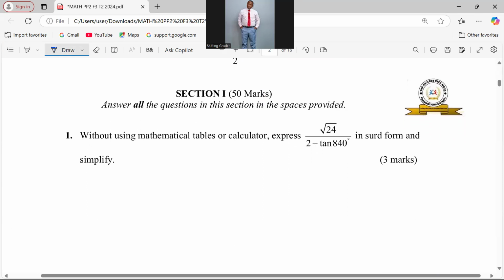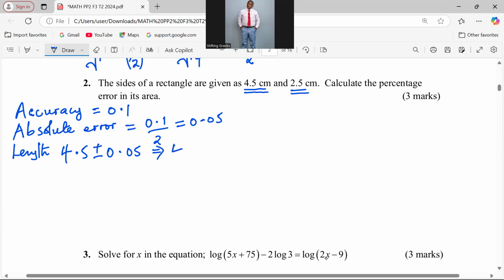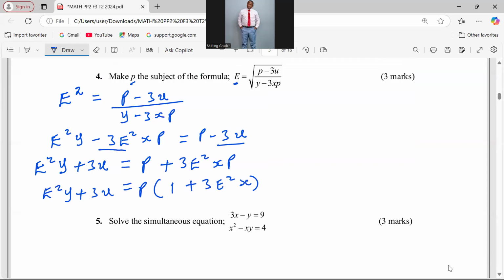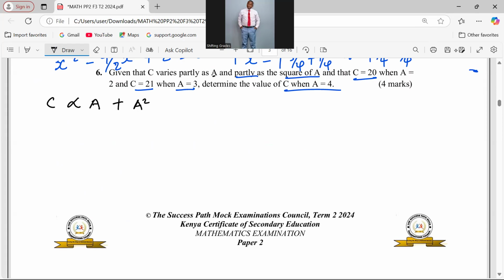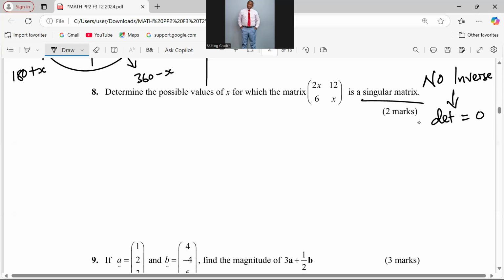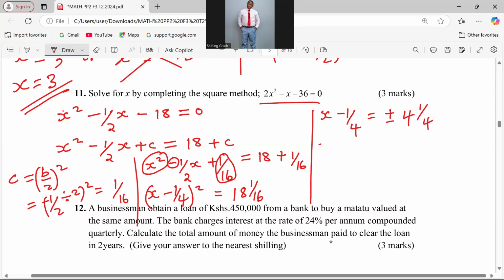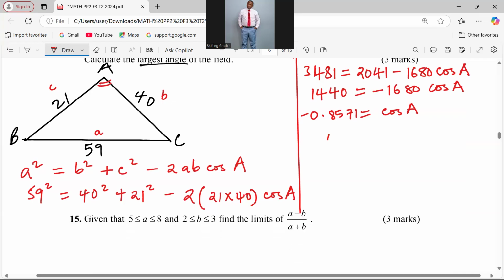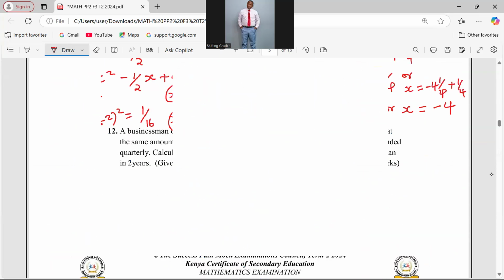MATHEMATICS PAPER 2, FORM 3 WORK SECTION 1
ERRORS, SURDS, TRIGONOMETRY, LOGS, FORMULAE, VARIATION, QUADRATIC EQUATIONS.